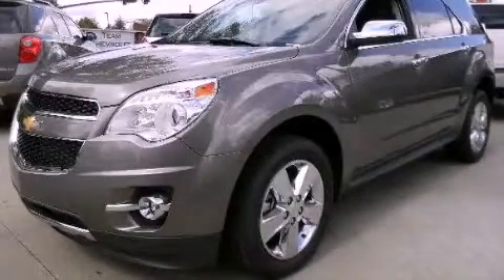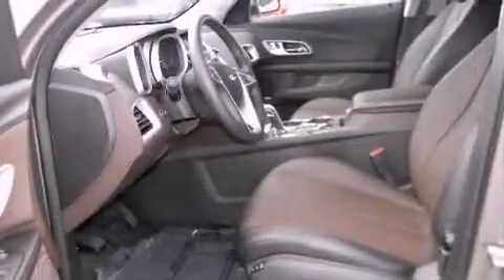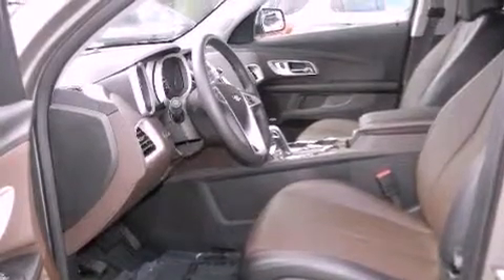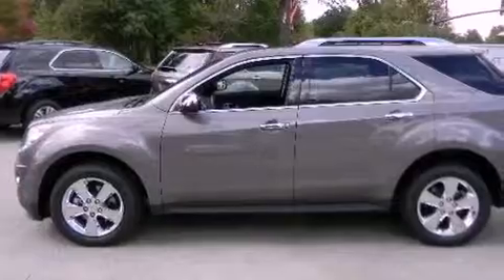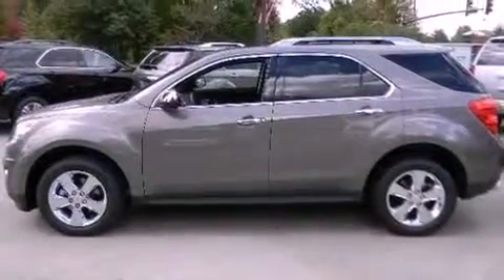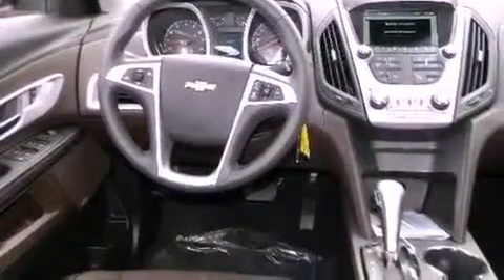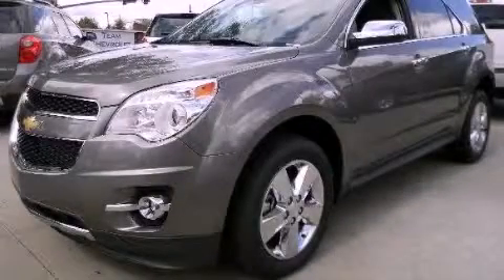2012 Chevrolet Equinox Alpharetta GA 30004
Year : 2012
 Make : Chevrolet
 Model : Equinox
 Engine : Gas/Ethanol V6 3.0/183
 Trans . : Automatic
 Exterior : Mocha Steel Metallic
 Miles : 65
 Interior : Brownstone/Jet Black
 TEAM CHEVROLET AT NORTHPOINT
 2175 Mansell Road
 Alpharetta , GA 30004
 2012 Chevrolet Equinox Alpharetta GA